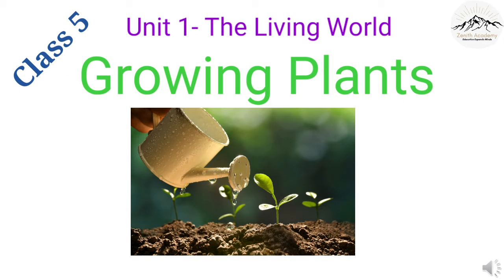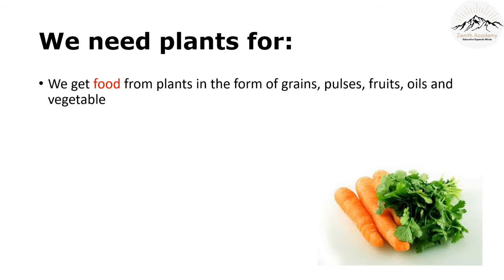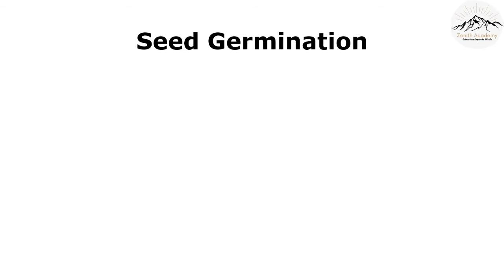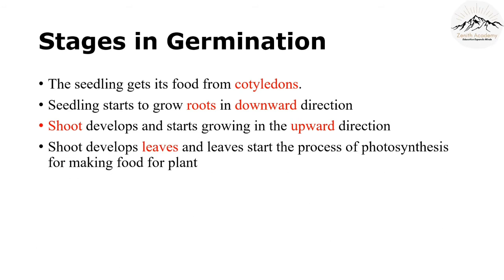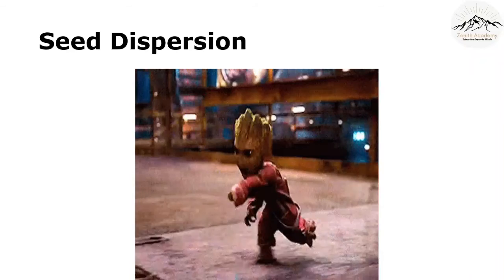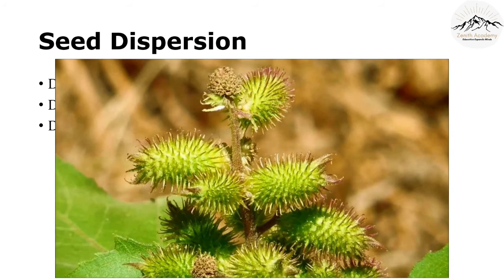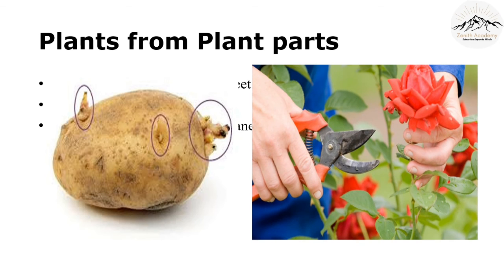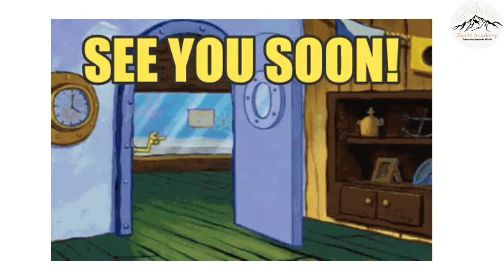Growing Plants - CBSE Class 5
Description:
  We need plants for:
  Process of Photosynthesis
  Seed Germination
  Stages in Germination
  Seed Dispersion
  Plants from Plant parts
  Agriculture & Crops
  Stages of Agriculture

  Subjects - Science, maths, english, hindi, social studies